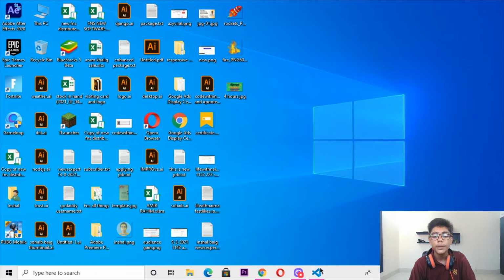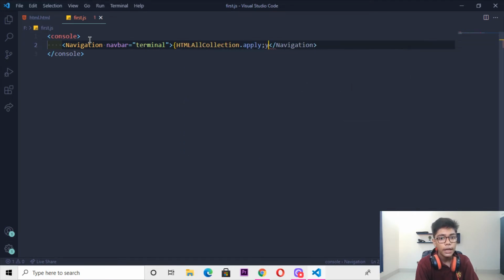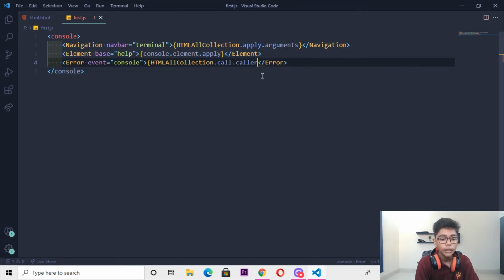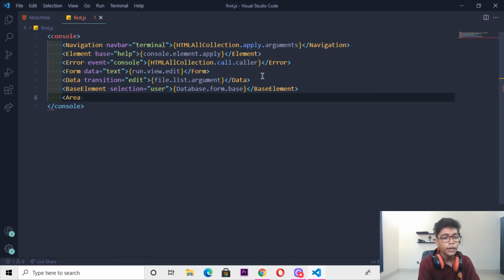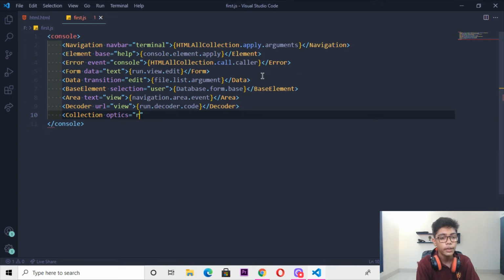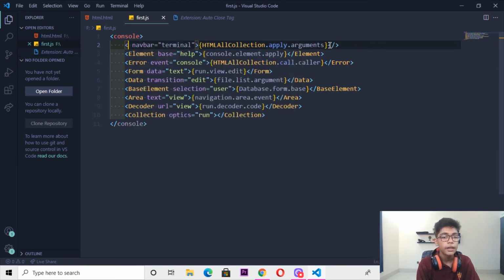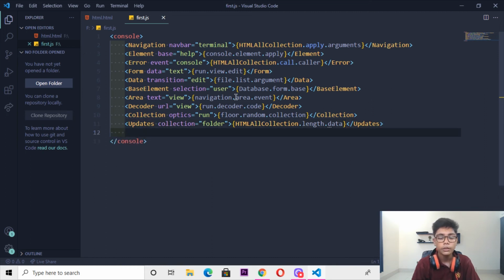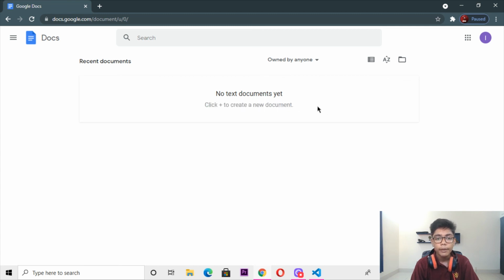HOW TO BUILD SIMPLE FORM IN JAVA FOR BEGINNERS TUTORIAL | NEWIBALLDESIGNINGDEVELOPER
This video is about HOW TO BUILD SIMPLE FORM IN JAVA FOR BEGINNERS TUTORIAL | NEWIBALLDESIGNINGDEVELOPER

Time Stamps 👇:
- Getting Setup - 00:00
- Simple Form Layout - 2:52
- Simple Form Interface - 4:50
- Simple Form Document - 6:17
- Simple Form Resources - 9:02
- Conclusion - 11:10